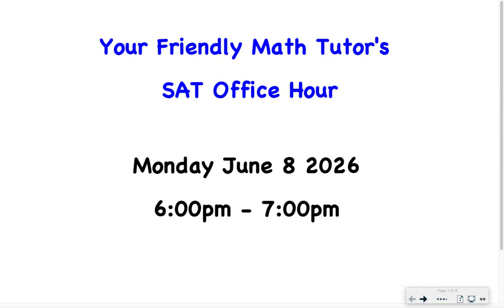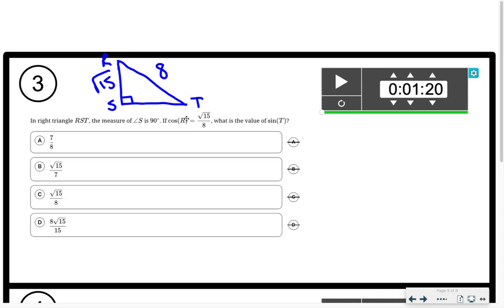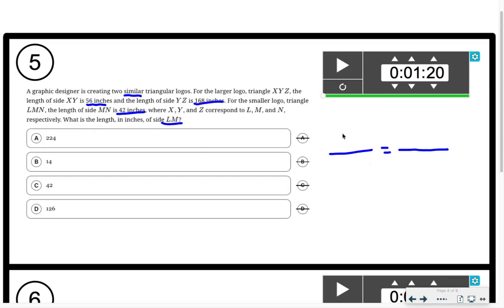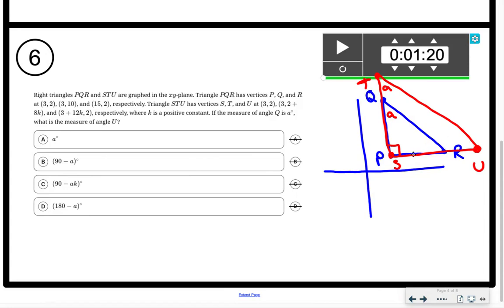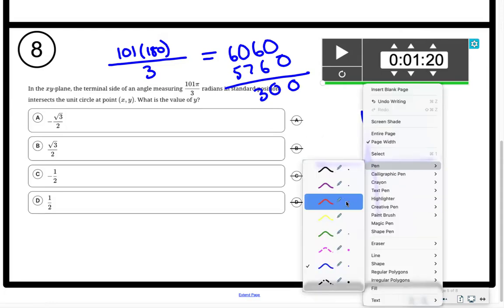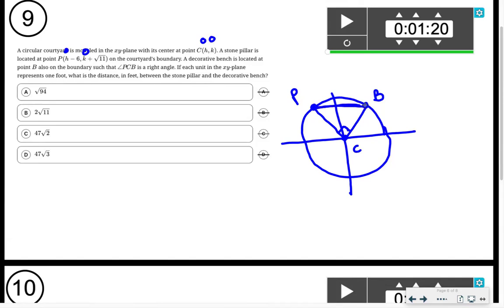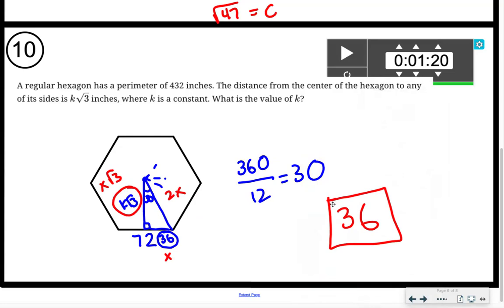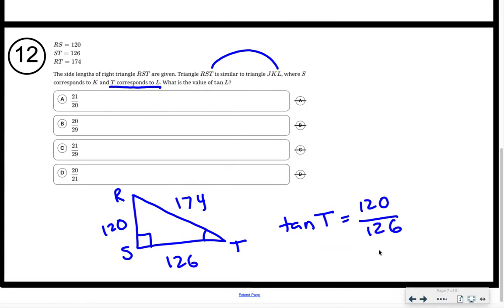SAT® Math Office Hour: Practice Problems, Strategies, and Score-Boosting Tips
Preparing for the SAT® Math exam is hard... Your Friendly Math Tutor wants to help make it a little easier! Join us for this recorded SAT® Math Office Hour—an open Q&A session where students submit real SAT® math questions in advance or live in the chat. In this session, we work through a variety of SAT®-style problems, sharing clear explanations, test-taking strategies, and time-saving tips to help students build confidence and improve their scores.

Whether you’re preparing for your first SAT® or aiming for a top score, these office hours are packed with helpful techniques, detailed walkthroughs, and real-time problem-solving strategies designed to sharpen your skills and strengthen your understanding of the Digital SAT® Math section.

🧠 What You’ll Learn:

How to approach SAT® Math questions with confidence

Step-by-step strategies for solving challenging problems

Time-saving techniques for the Digital SAT®

Tips for using Desmos and calculator tools effectively

How to avoid common mistakes and choose efficient solution methods

Real-time thinking strategies, pacing advice, and problem-solving techniques across question types